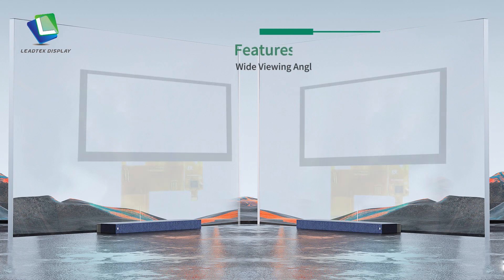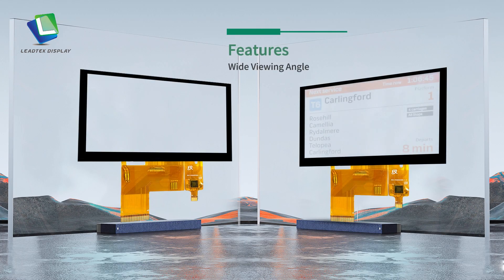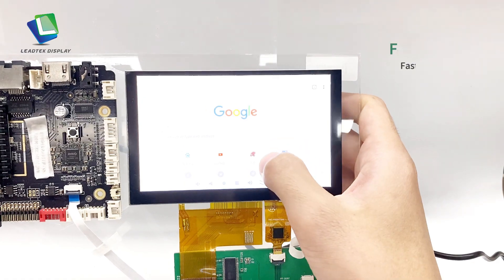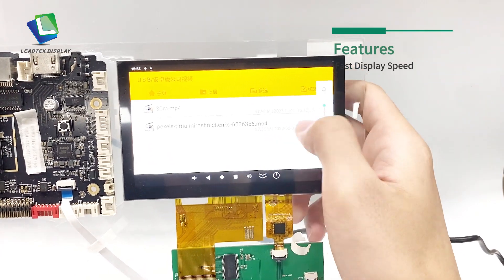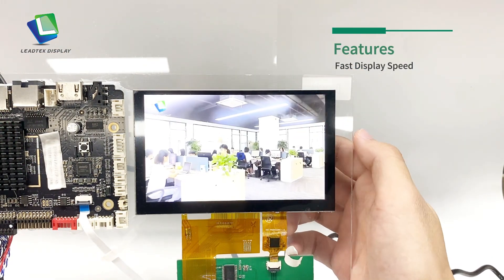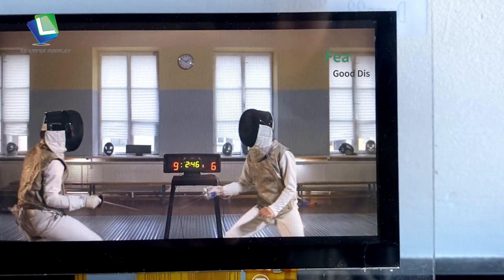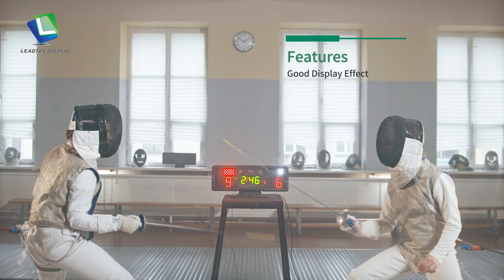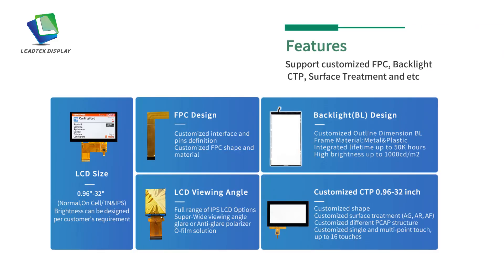Leadtek 7-inch 1024x600 TFT LCD module with capacitive touch screen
smart home display is a very effective way to control modern smart home devices. It is very easy to use and can be easily placed in any corner of the house. So if you're looking for some of the best smart home displays, here are our picks for you.